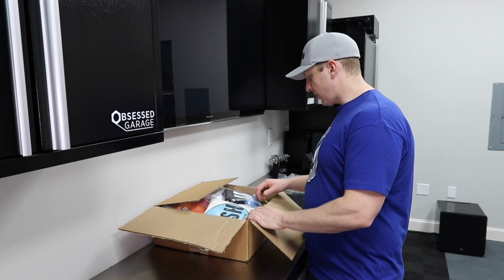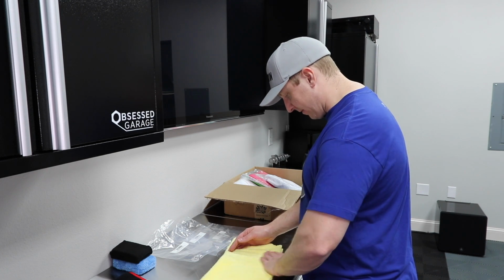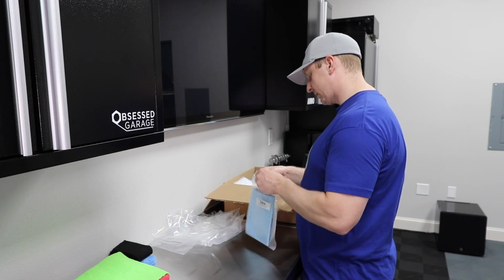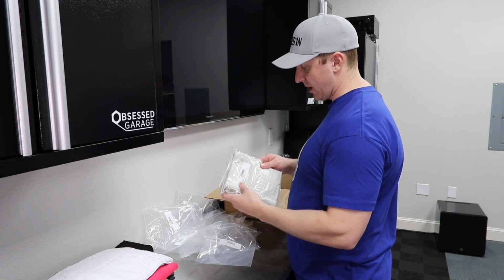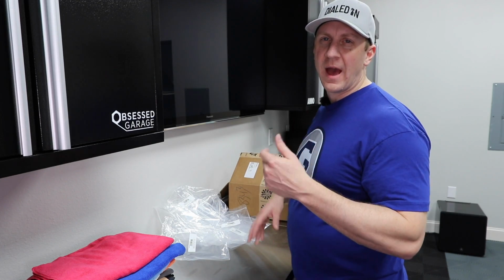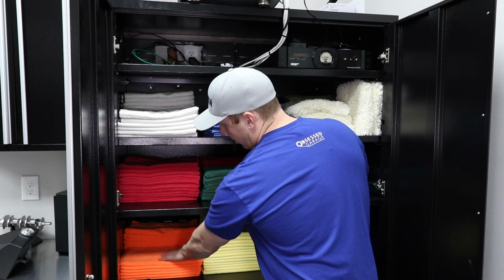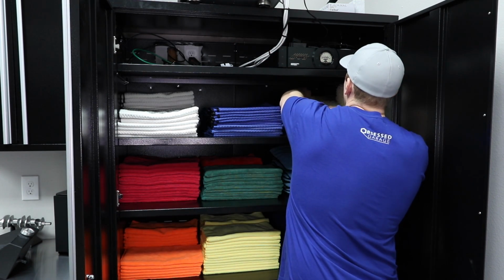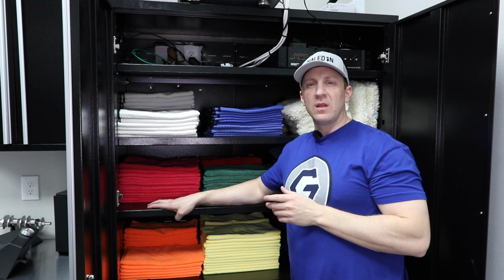Talking Microfiber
I got a care package from The Rag Company to test out some towels.  I also share what's in my cabinet today and the ways I use each towel.

Everything Else I Use That We Don't Have At OG: